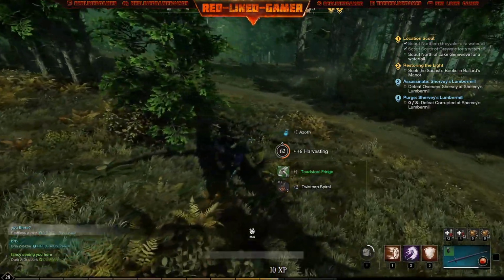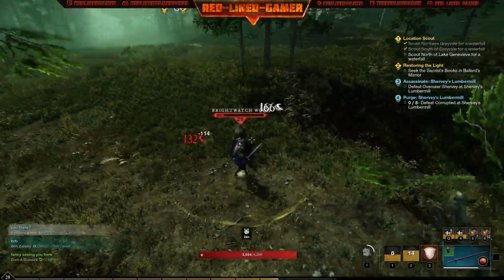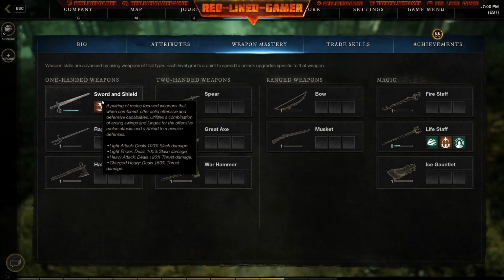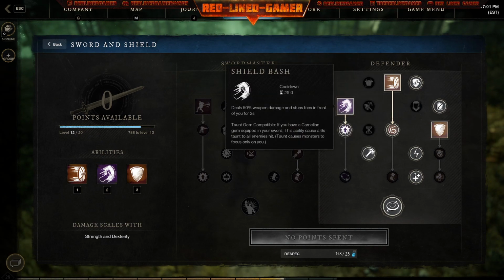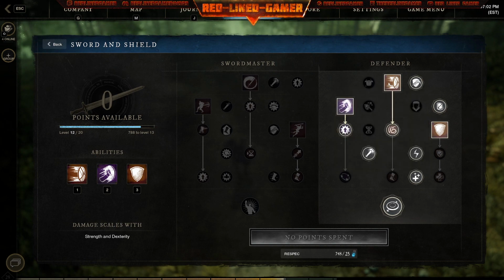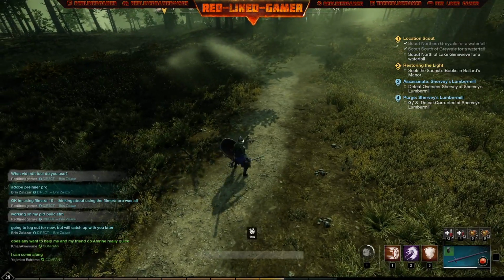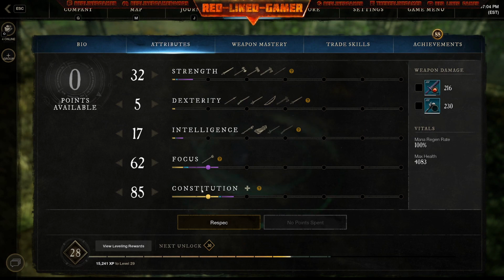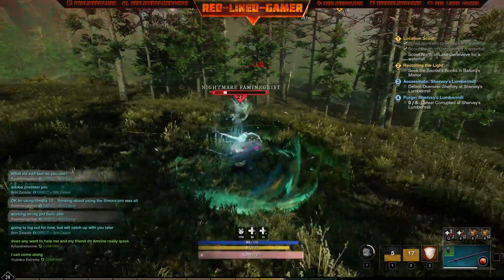NEW WORLD PALADIN TANK BUILD I Leveling build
4 Views - Jan 1, 2024

New world
This is my leveling Paladin tank build.  I use sword and shield with a light staff.

New world: Deluxe Edition
New World: Standard Edition

4 Views - Jan 1, 2024